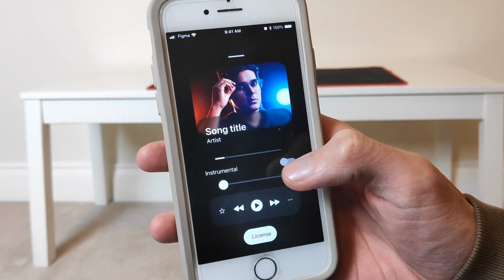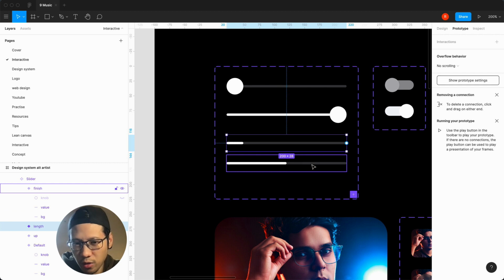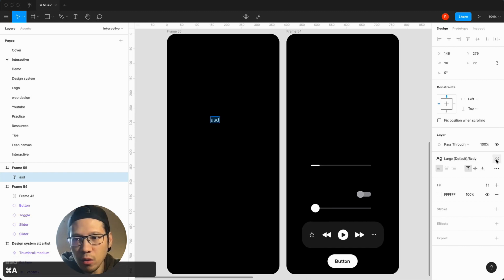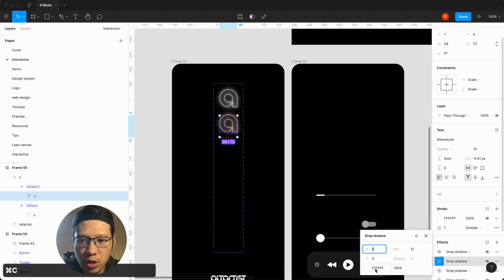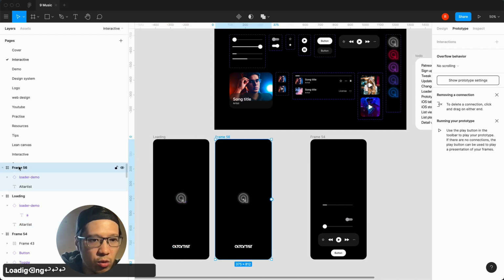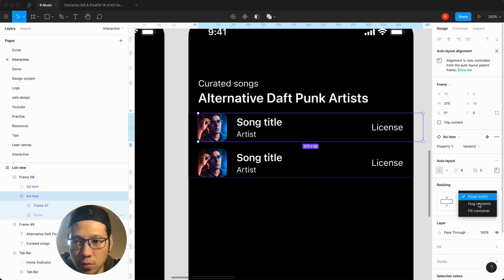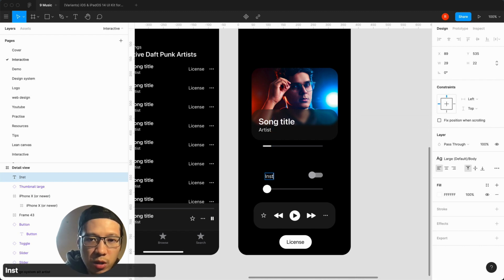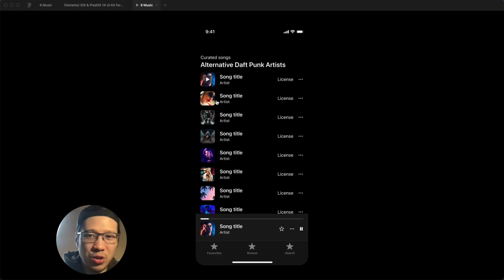Figma Tutorial Mobile App Design Prototyping Interactive Components (4/4)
Some other videos you will find useful if you are a beginner, developer, startup